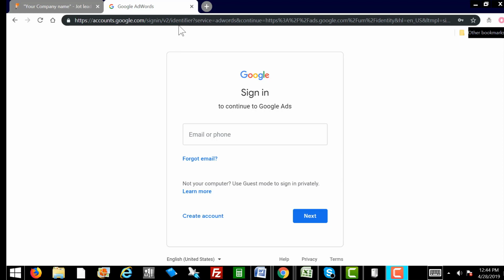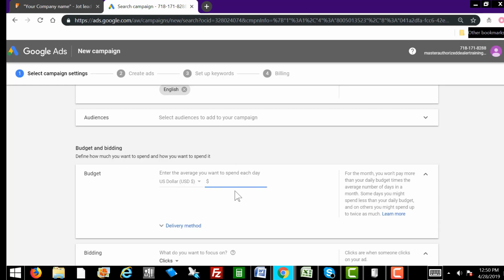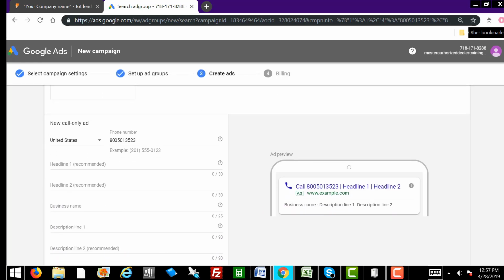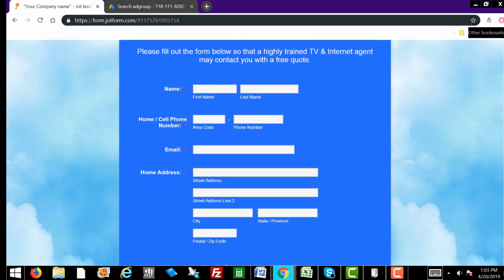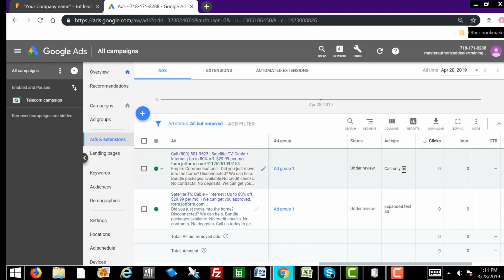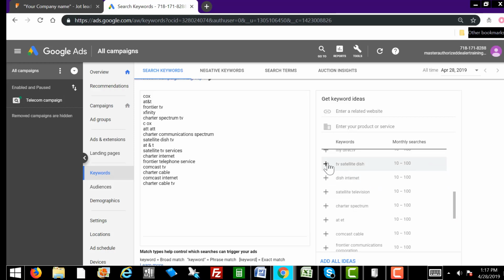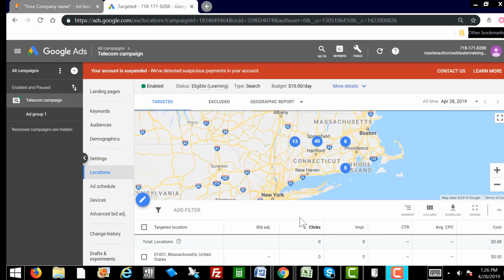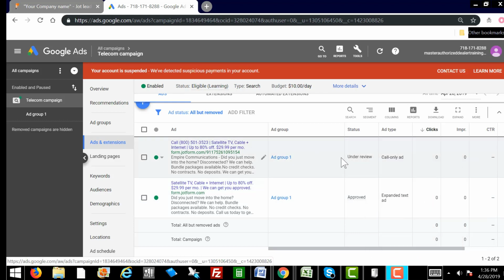Google ads Training video - Telecom Campaign - Youtube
This video will show you how to setup your google ads account to start generating incoming phone calls from customers ready to get connected with Satellite TV, Cable TV & Internet services for all the major providers Nationwide!

You can work from home & EARN $1000-$2000 per week selling Satellite TV, Cable TV & Internet services for all the major telecom providers nationwide.